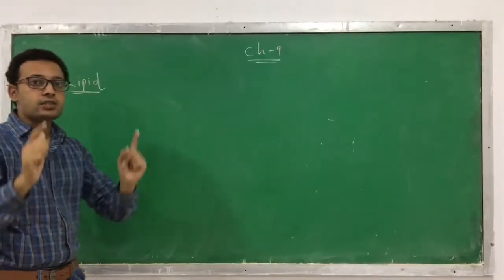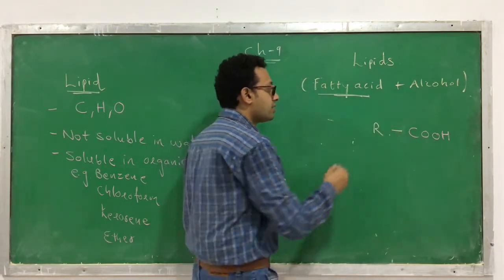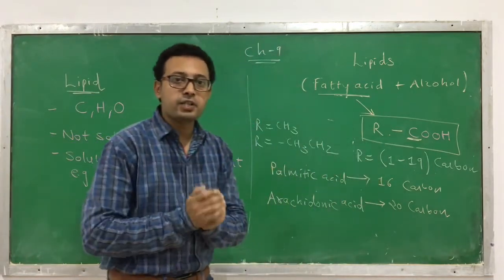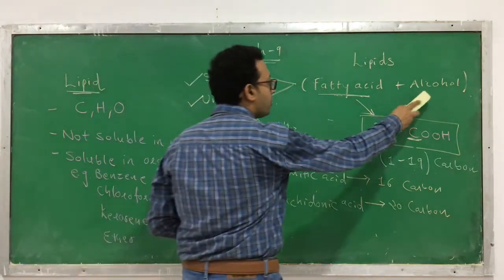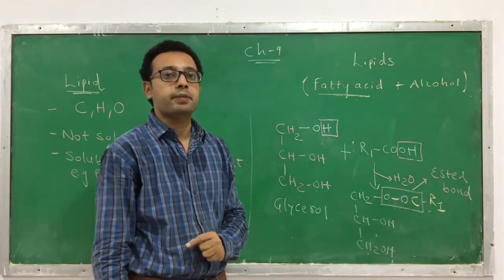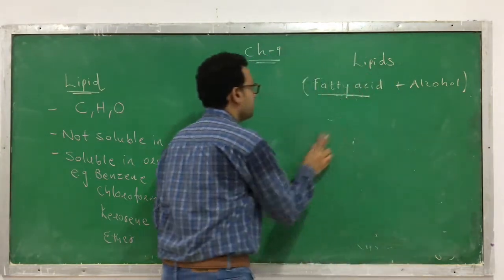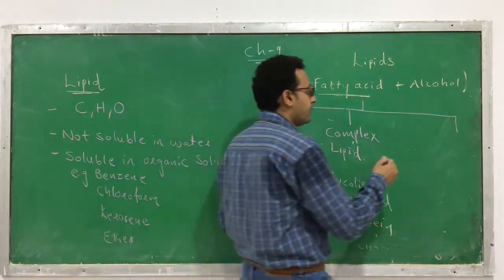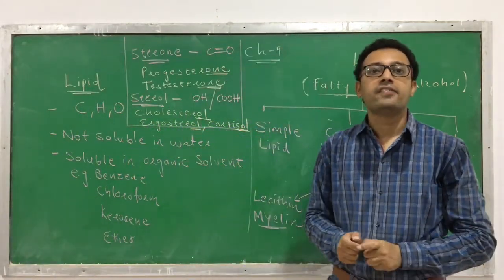Lipid/STD 11/BIOLOGY/CH 9: BIOMOLECULE/SESSION 3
Properties of Lipid as Biomolecule